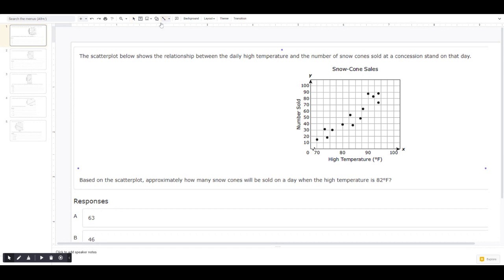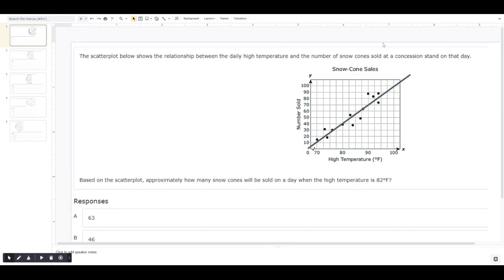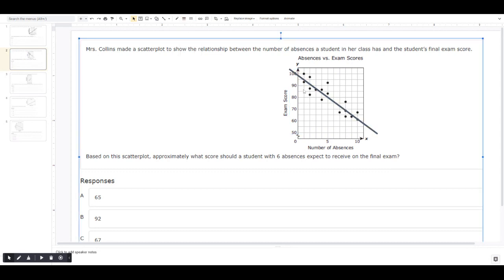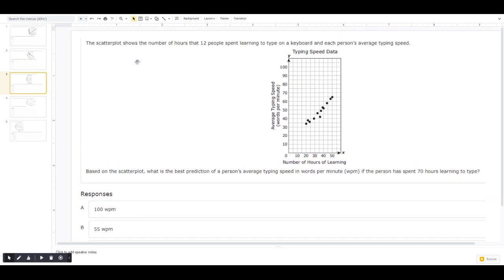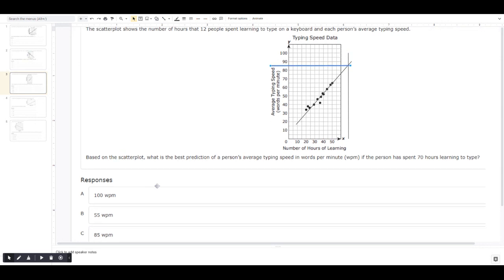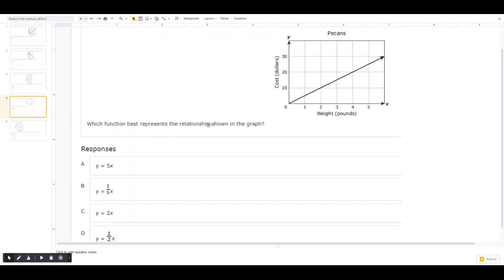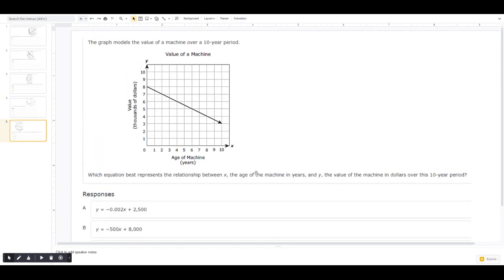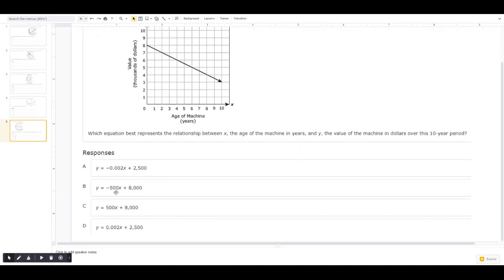Bivariate Data Examples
Watch this video to show you examples that will be helpful on the Unit 6 HW worksheet you will complete in class.